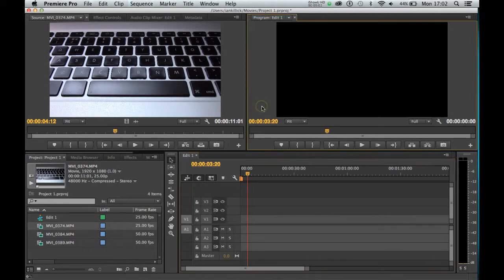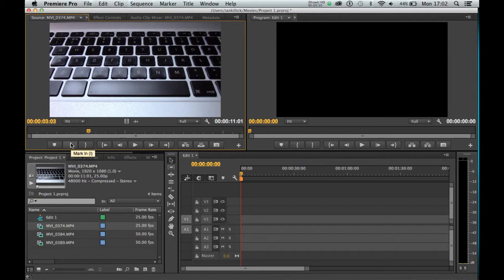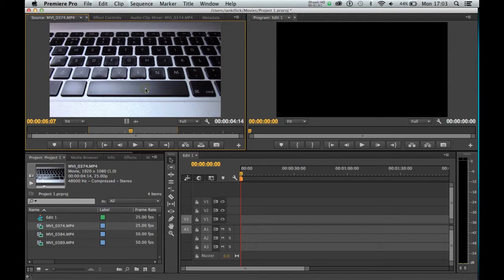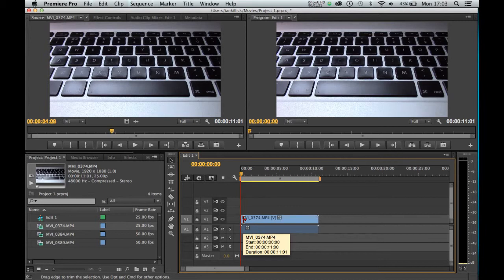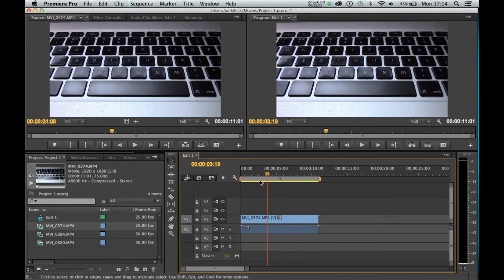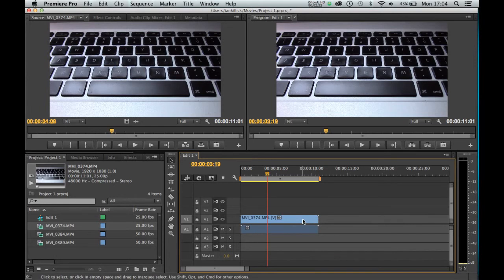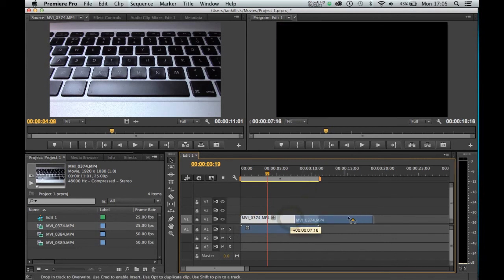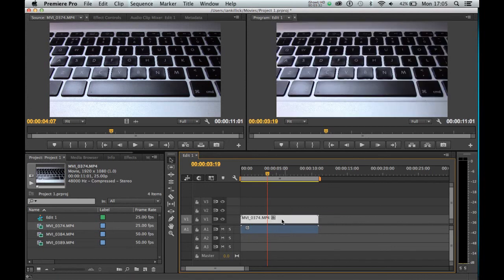Trimming in the timeline